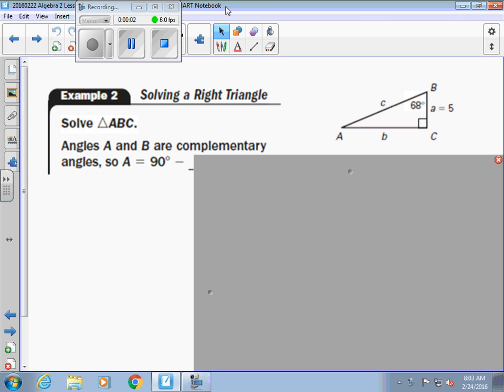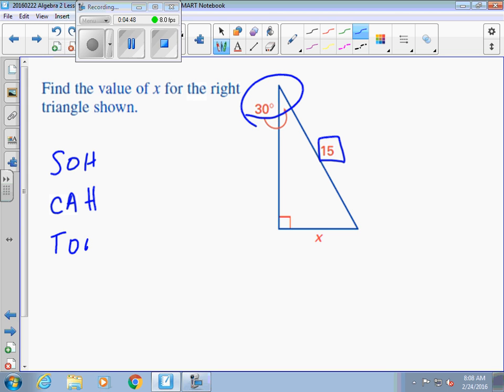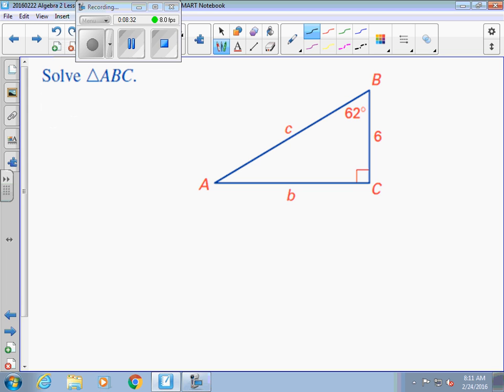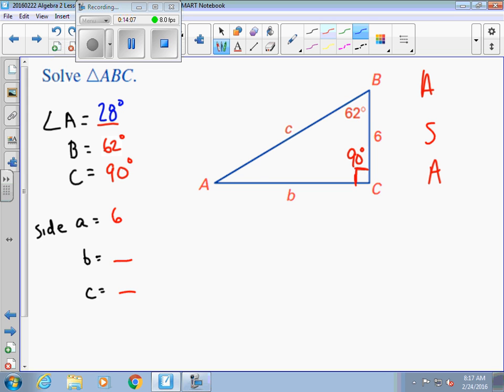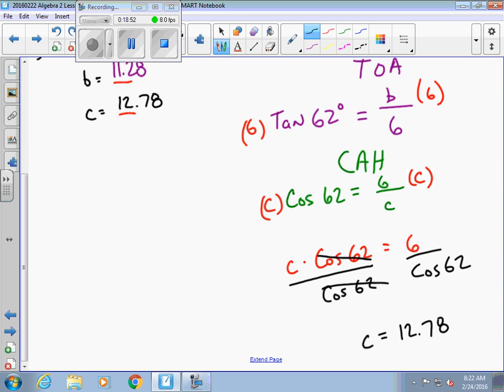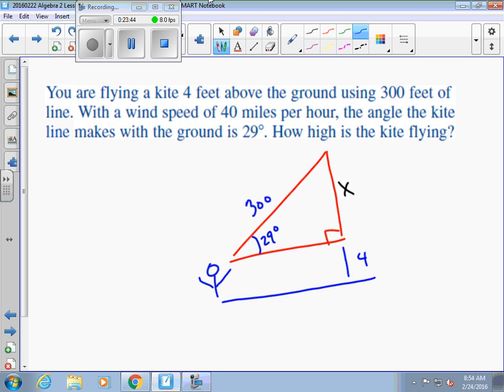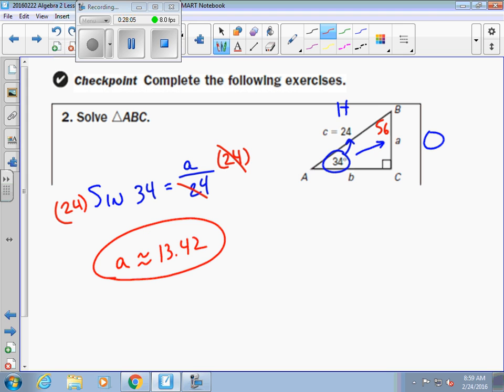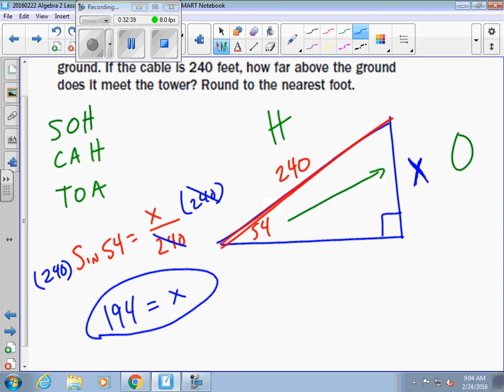ALgebra 2 Lesson 13 1 part 2